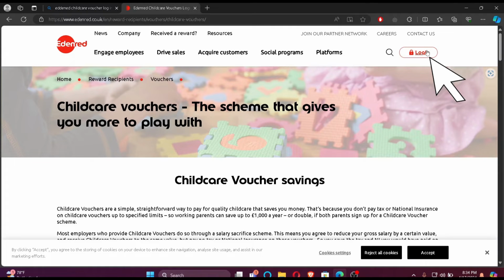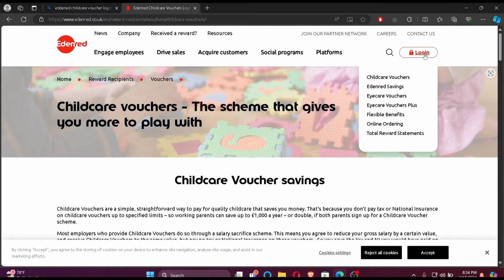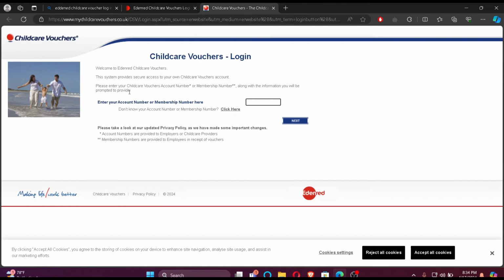How to Login to Edenred Childcare Vouchers 2024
Learn how to log in to your Edenred Childcare Vouchers account with our step-by-step guide. We will show you how to access your account, view your childcare vouchers, and manage your benefits securely. Ensure a hassle-free login experience by following our instructions.